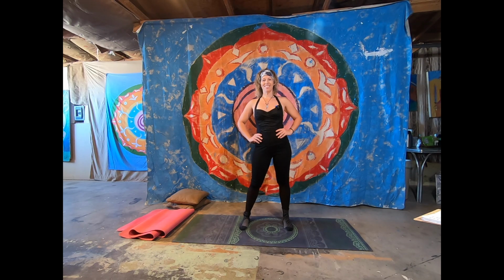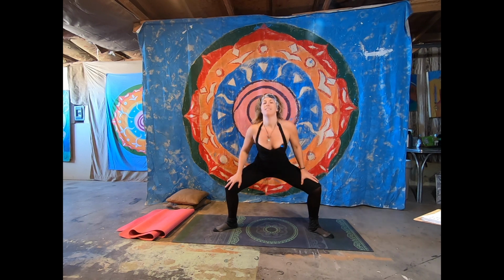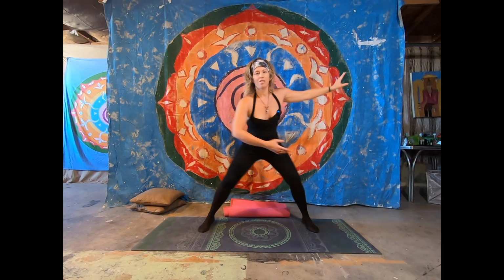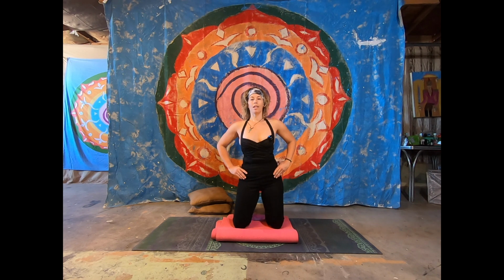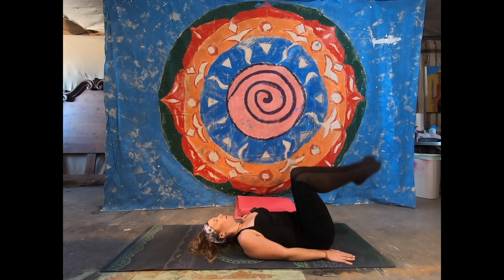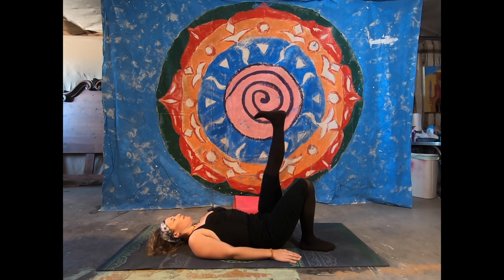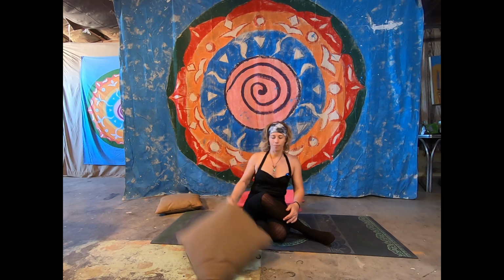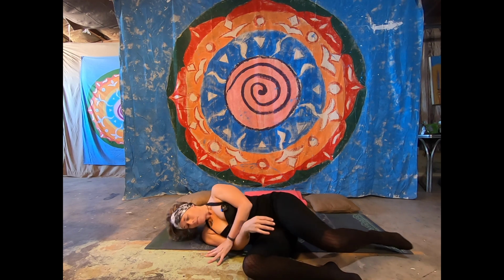Shakti Yoga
Join Trinity Wave in this Shakti Yoga Class.

Shakti can be described as the creative feminine energy force. This class gets women connected to their shakti energy through pelvic motions with the hips, as well as a dynamic yoga sequence that includes dance like movements. This class consists of a variety of sequences of moves that improve flexibility and strength.

What you’ll need for this class:
yoga mat (1-2)
pillow
blanket

Sections of the class include:
Introduction: 0:00
Warm Up: 0:32
Goddess Sequence 1: 01:01
Warrior 2 Sequence: 05:06
Goddess Sequence 2: 06:22
Trans to Gate Opener Sequence: 08:17
Tabletop Sequence: 09:58
Kneeling Sequence: 11:50
Hero's Pose Sequence: 13:41
Core Sequence: 15:31
Supine Sequence: 18:45
Seated Poses: 23:51
Temples in the Sand: 27:08
Prayer: 28:27

For more information about Trinity Wave visit,

TrinityWaveDesigns.com

Health Disclosure
There is an inherent risk to any physical activity including exercise or physical labor. Trinity Wave or Trinity Wave Designs is not liable for any injuries or health that may occur from the result of following the instructions on this video.